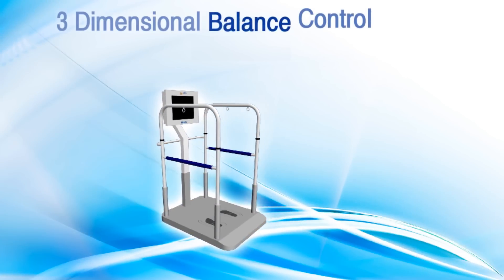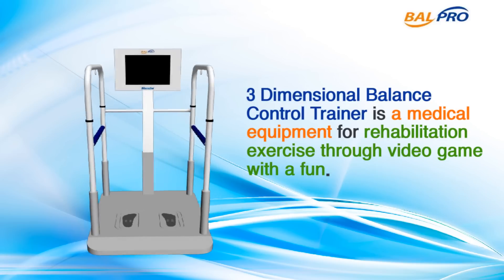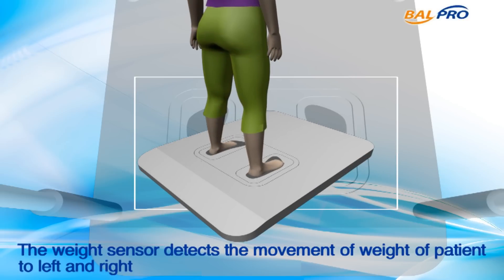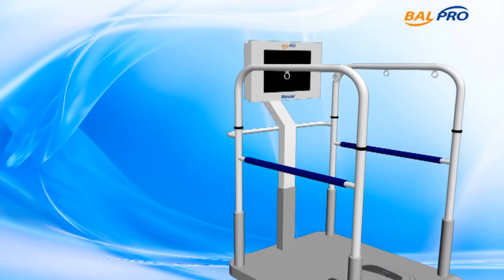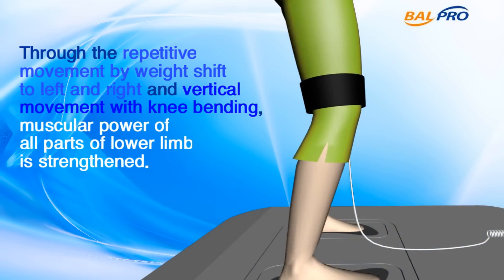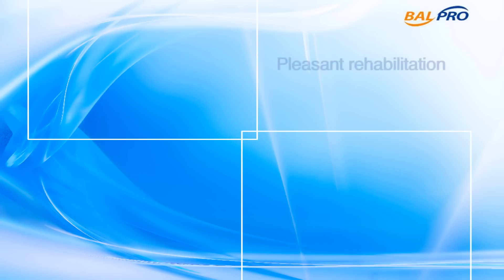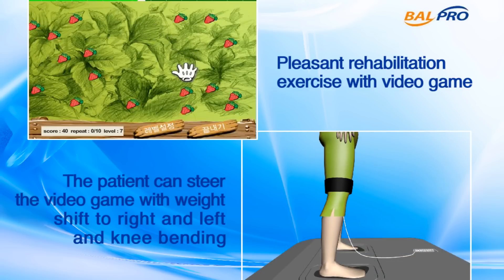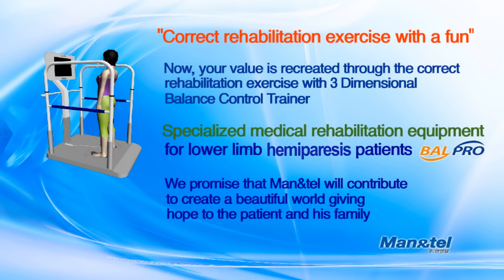Rehabilitation Equipment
Our 3 Dimensional Balance Control Trainer model 3DBT-2 under BALPRO brand name is an equipment that can test and evaluate the strength of muscle and motion range of the joints. And it is designed to be used in the training to recovery of the joint and muscle malfunction of hemiparesis lower limb patients.
The equipment is a mobility test and evaluation device and manual function recovery apparatus that consists of a computer, touch LCD monitor, right & left weight measuring sensor, knee tilt measuring sensor, control board and frame that supports the patient. The equipment measures muscle strength and balance of user's legs through measuring weight difference between left and right body, and motion range of legs. And it helps the user to actively exercise and strengthen the muscle and joints through pleasant video games.

E- cataloge (If you want to send an inquiry, Please contact on the E-cataloge)